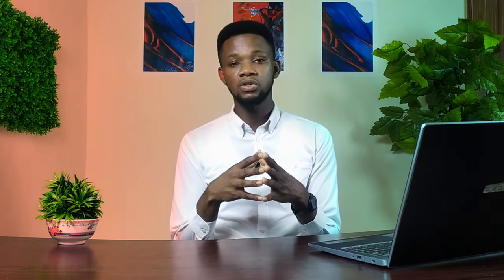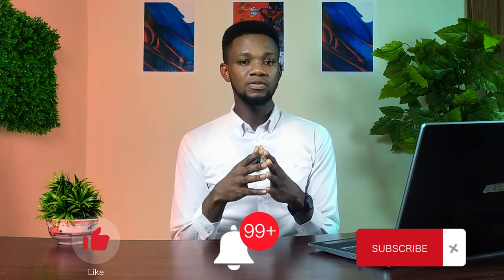How to Get Maximum Scores in Multiple Choice Exams | Gospel Ikpotokin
Enjoy & Goodluck with your MCQ exams this year😊

Yours truly,
Gospel.